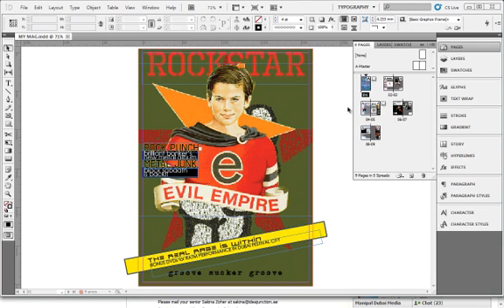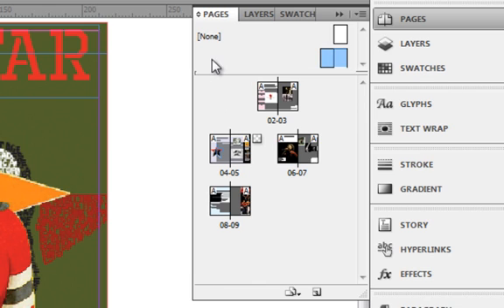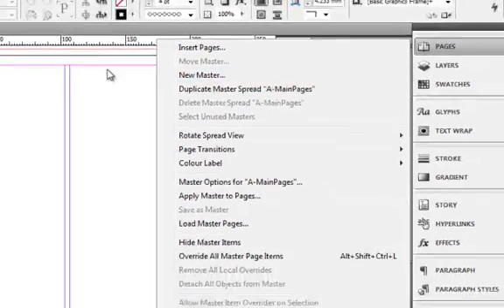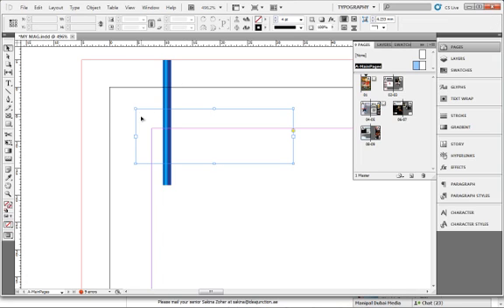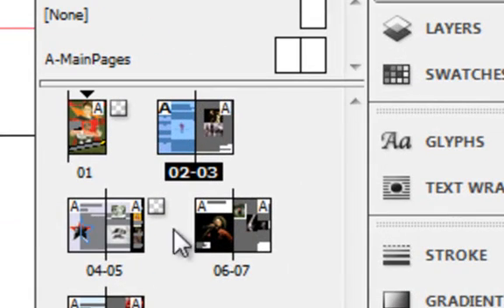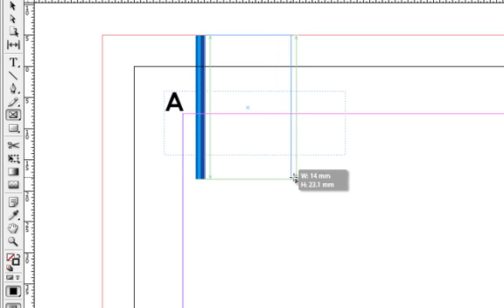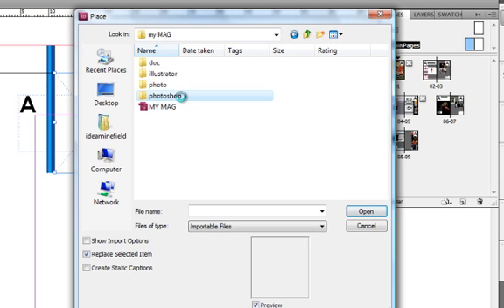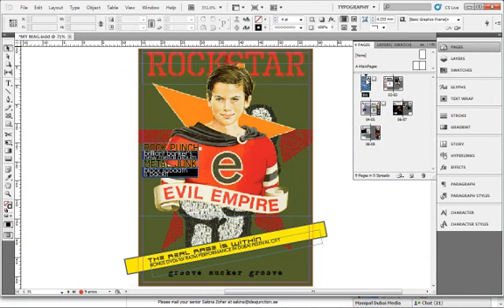Indesign Tutorial 3 - Master Pages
This Tutorial helps you to insert page numbers and other objects across the pages using master pages.